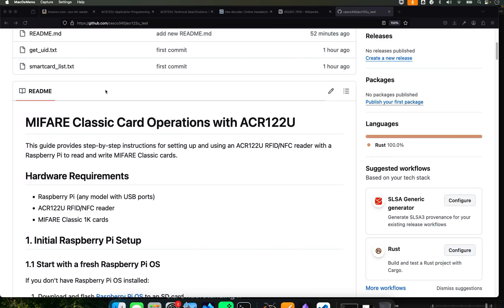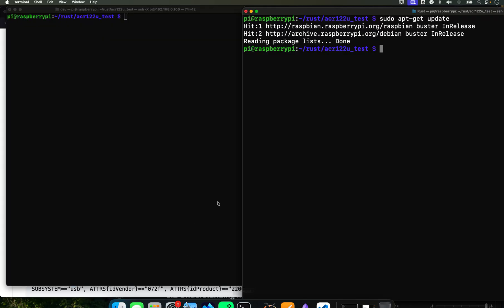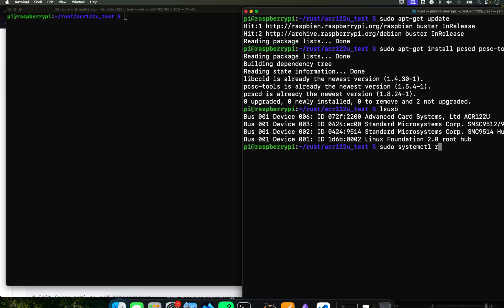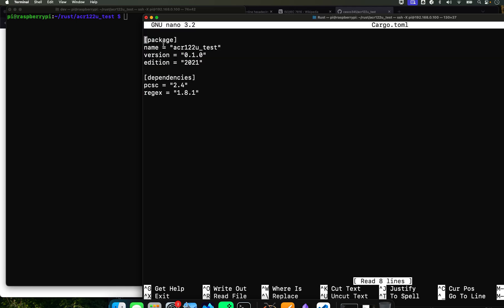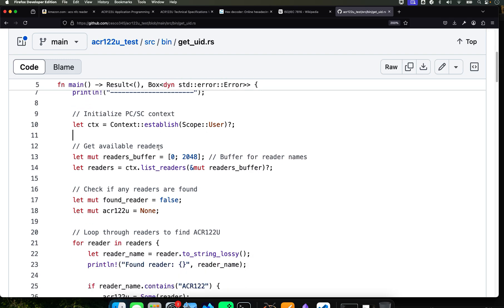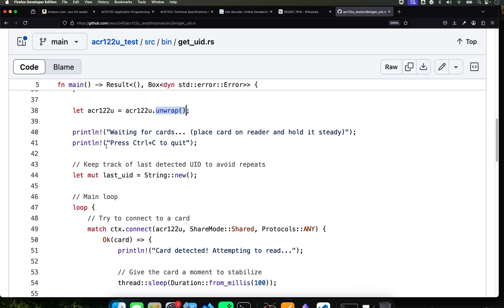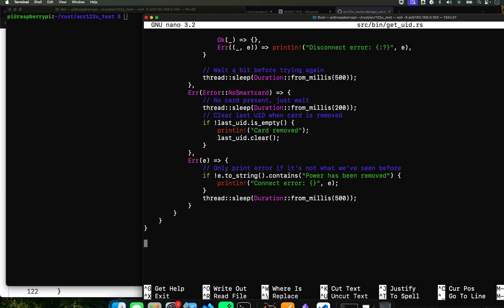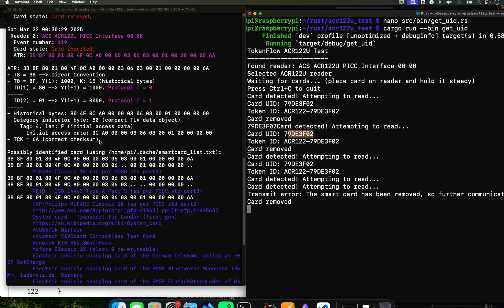How to Set Up and Install an ACR122U RFID NFC Reader/Writer on Raspberry Pi with Rust | PCSC Tools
In this tutorial, I walk you through the complete process of setting up an ACR122U NFC/RFID reader on a Raspberry Pi using Rust. This guide is perfect for beginners and works on any Debian-based Linux system.
You'll learn:

How to install the necessary PC/SC libraries and drivers
Setting up Rust and the required crates
Testing your ACR122U with command-line tools
Building a simple Rust application to read NFC cards
Understanding APDU commands for accessing card data

Whether you're building an access control system, NFC-based authentication, or just experimenting with RFID technology, this video gives you everything you need to get started. All code is available in the description below.

What is the ISO 7816?
ISO/IEC 7816 is an international standard related to electronic identification cards with contacts, especially smart cards, and more recently, contactless mobile devices, managed jointly by the International Organization for Standardization (ISO) and the International Electrotechnical Commission (IEC). It is developed by ISO/IEC JTC 1 (Joint Technical Committee 1) / SC 17 (Subcommittee 17).

What is the ISO 14443A?
ISO 14443A is an international standard that defines the physical characteristics, radio frequency interface, and communication protocols for contactless proximity cards operating at 13.56 MHz. It's one of the foundational standards for Near Field Communication (NFC) technology.

Structure of ISO 14443A
The standard is organized in four parts:
Part 1: Physical characteristics - defines the physical attributes of the cards
Part 2: Radio frequency power and signal interface - specifies the RF field requirements and modulation methods
Part 3: Initialization and anticollision - defines how readers detect and select individual cards when multiple cards are present
Part 4: Transmission protocol - establishes the high-level data exchange protocols

How ISO 14443A Relates to MFRC522 and Mifare Cards
MFRC522 Reader Implementation
The MFRC522 chip is designed to implement the reader side of the ISO 14443A standard:

It generates the 13.56 MHz RF field that powers passive cards
It implements the modulation schemes defined in Part 2 (100% ASK for reader-to-card, load modulation for card-to-reader)
It handles the anticollision and card selection procedures from Part 3
It manages the data transmission protocols defined in Part 4

Next tutorials will dive deeper into installation, hardware setup, and creating your own RFID applications!

Rust’s rich type system and ownership model guarantee memory-safety and thread-safety — enabling you to eliminate many classes of bugs at compile-time.

Rust has great documentation, a friendly compiler with useful error messages, and top-notch tooling — an integrated package manager and build tool, smart multi-editor support with auto-completion and type inspections, an auto-formatter, and more.